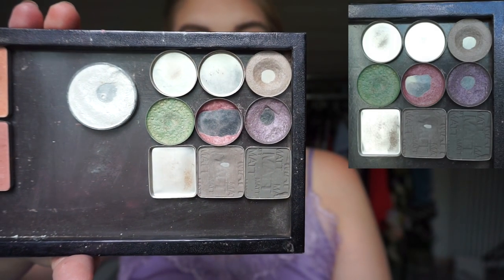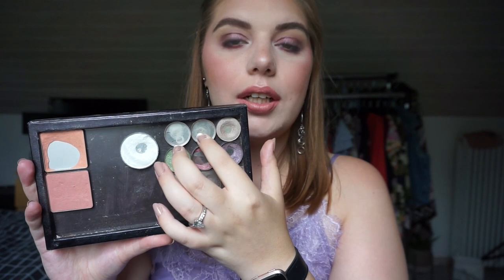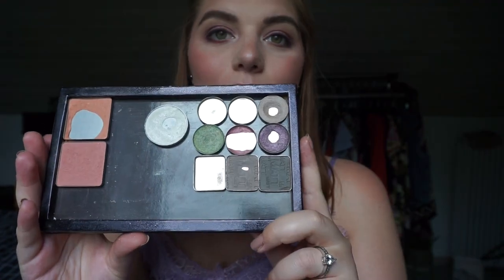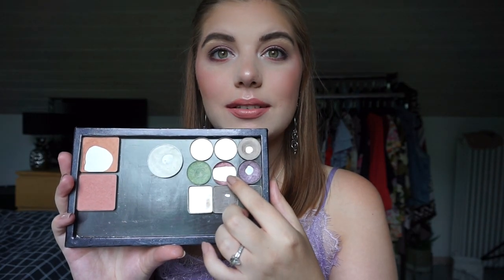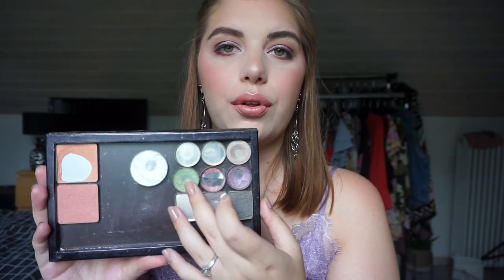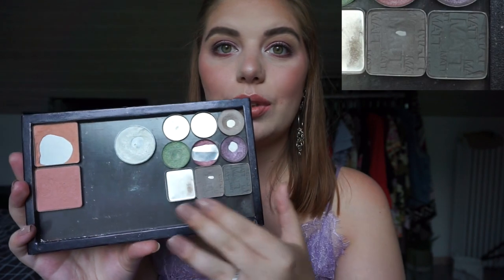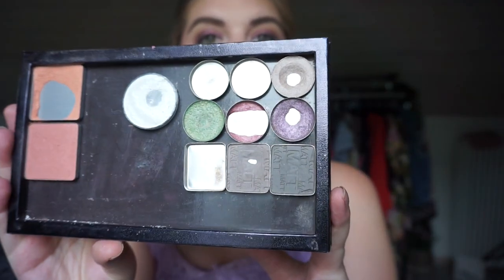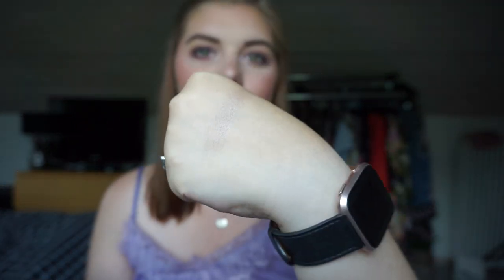PANNING SOLITARE - PAN THAT PALETTE 2020 | UPDATE 7 // COLLAB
I have decided to join the PanTasticLadies yearly PTP! This year the theme is based on Solitare.

My "Sets"

Single: Benefit - Call me buff
Duo: Benefit - Taupe it off & Nude swings
Trio: Catrice - On the taupe of the Matt everest, Starlight Espresso & Game of stones